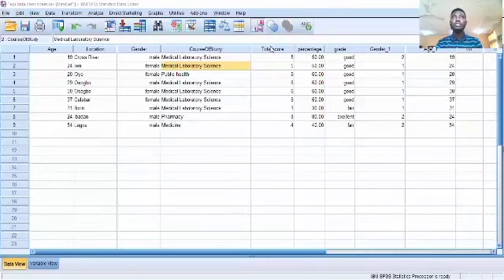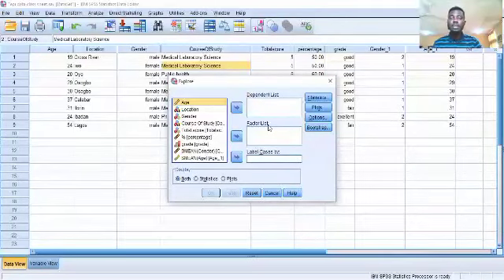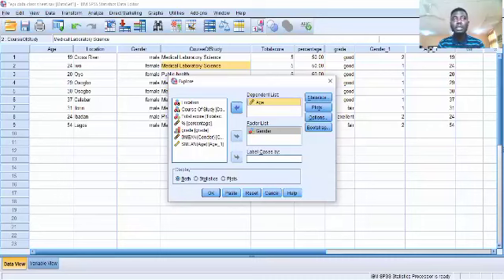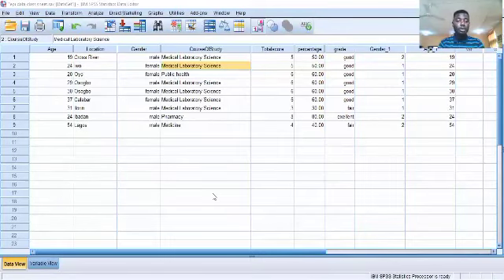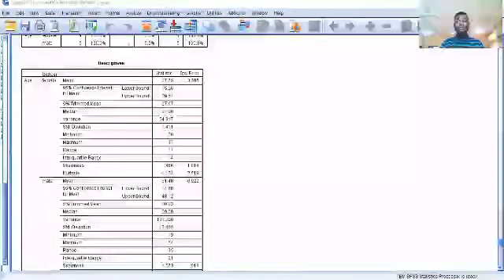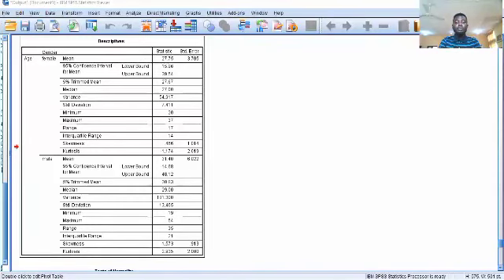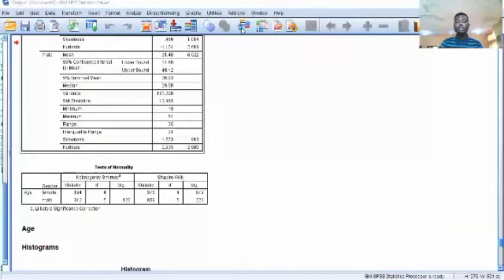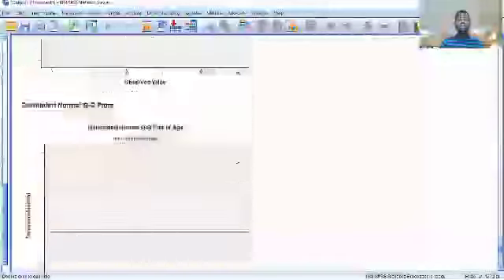IDENTIFYING DATA ABNORMALITY WITH SPSS